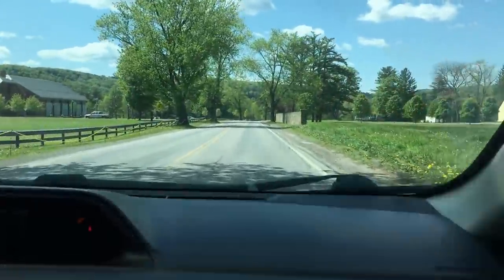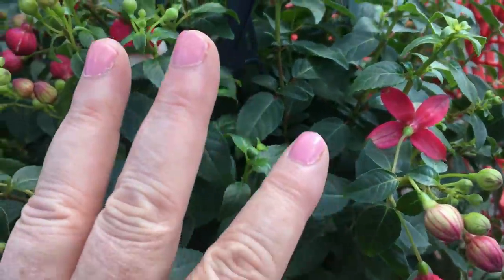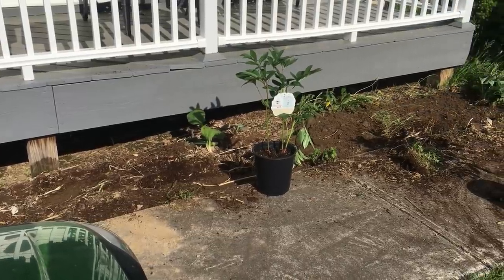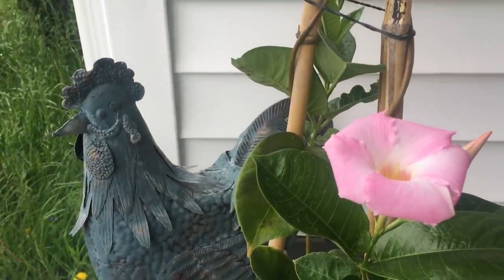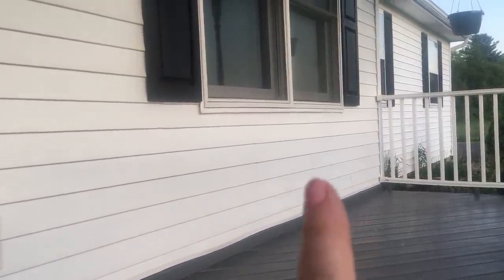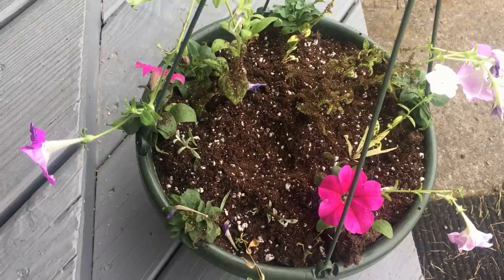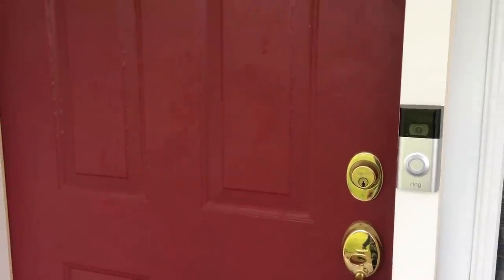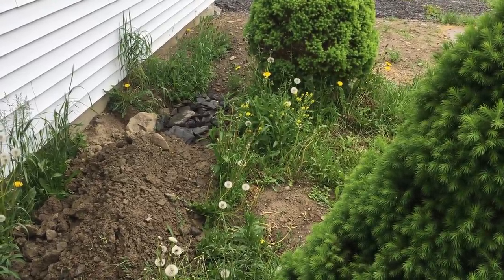Front Porch Face Lift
Today I tackled cleaning the front porch, planted hanging baskets and spruced up the flower bed.